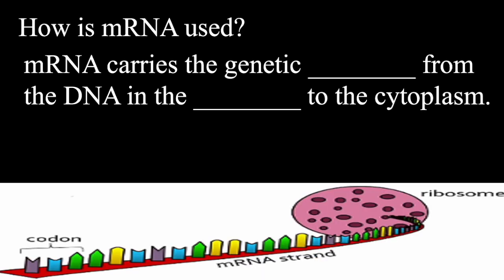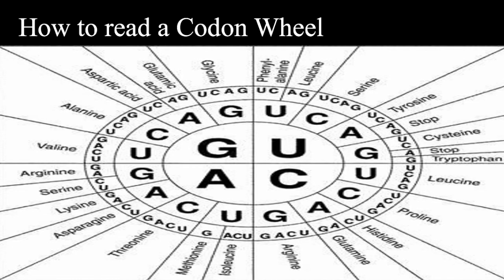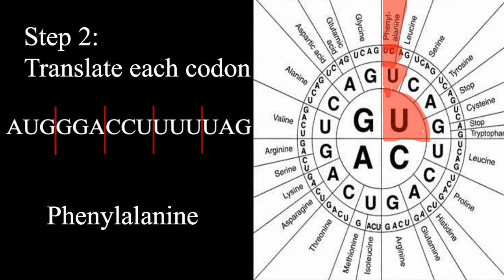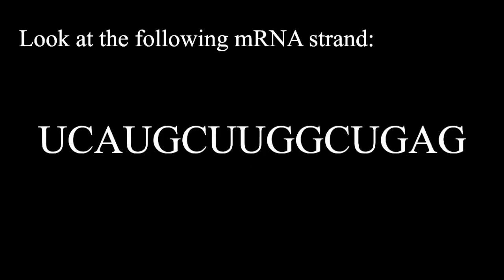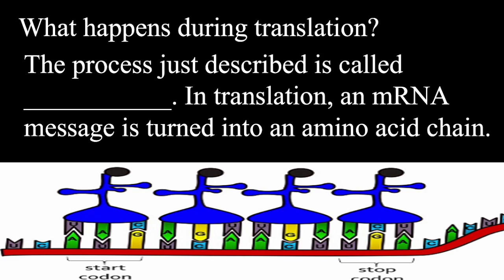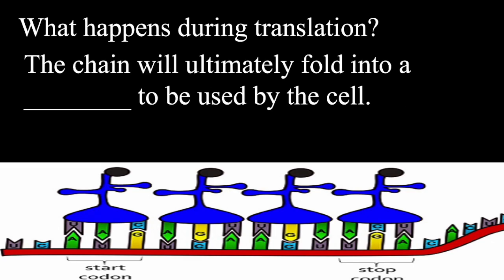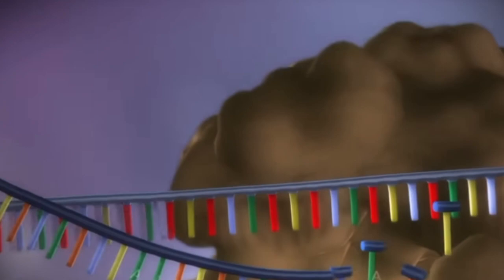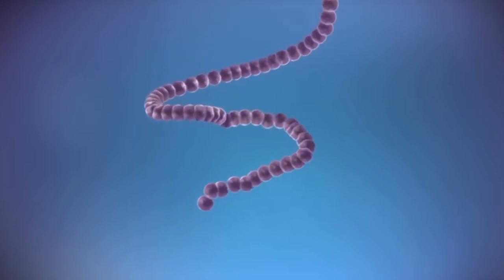What happens during translation?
How is mRNA used?
What is the function of tRNA?